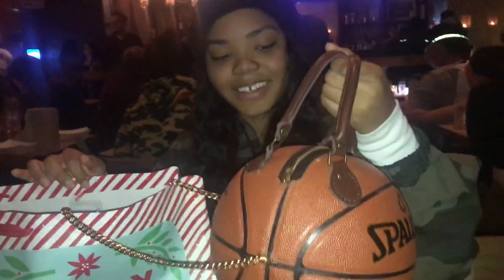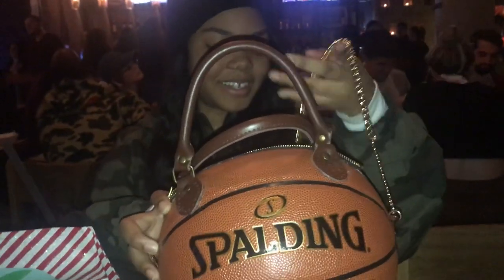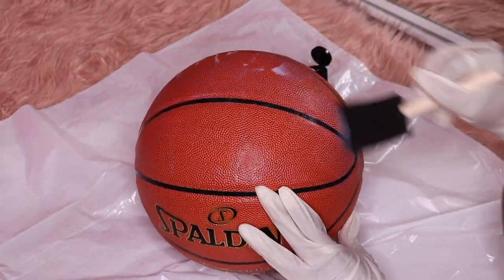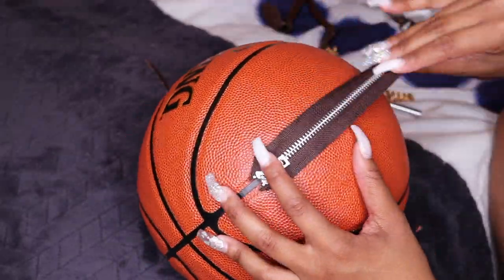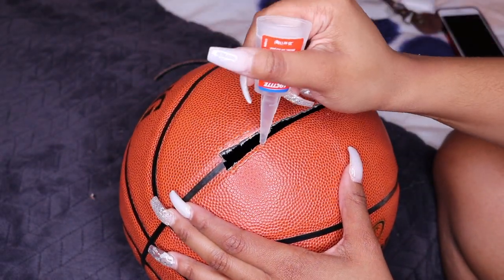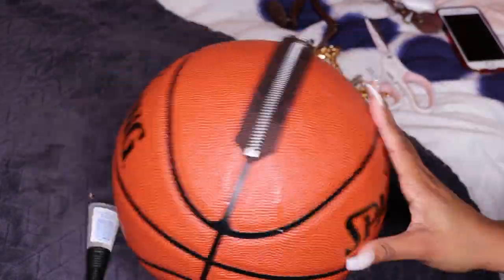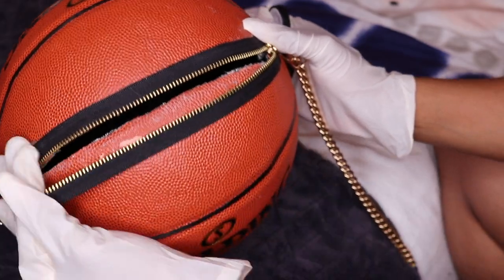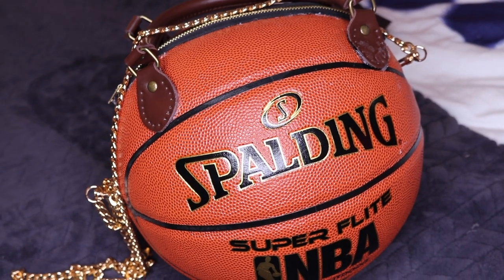D.I.Y BASKETBALL PURSE | PERFECT GIFT IDEA !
Hey sis, I first spotted this purse on Alyssa Forever and I thought it would make the perfect Christmas gift for my sister. The original bag retails for $960 so I decided to my creativity and d.i.y. it. Be sure to like this video if you like this idea and check below for everything you would need to try this out for yourself!

Products used
Purse Handles
Gold Chain